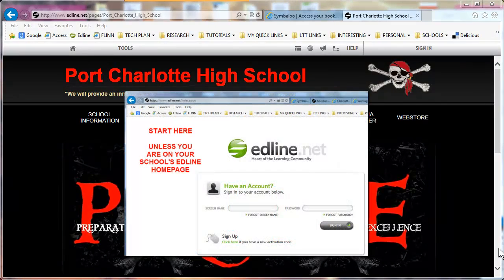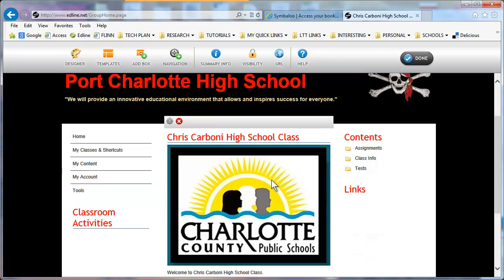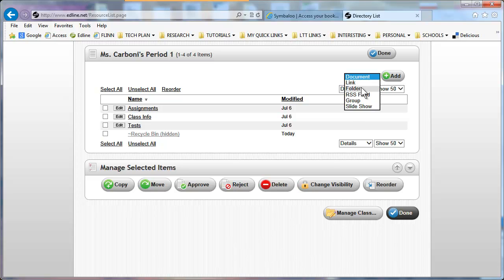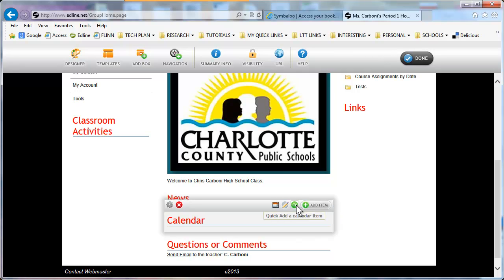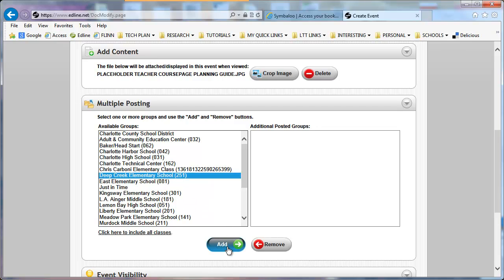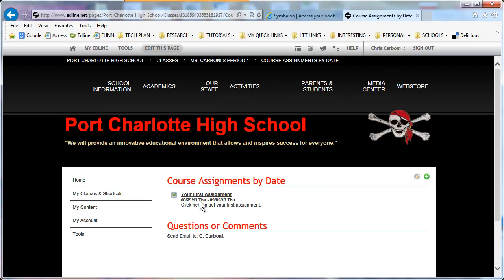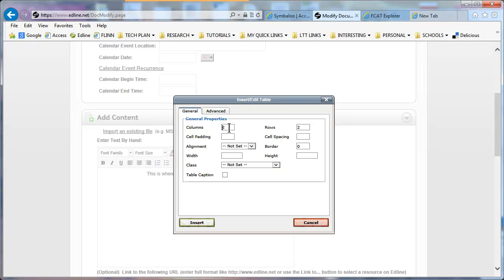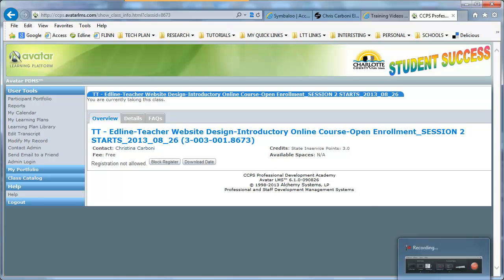EDLINE: Quick Start Tutorial _CCPS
The goal of this tutorial is to demonstrate how to access course pages, insert page graphic, edit course name, add and multi-post content, create a folder, calendar event, link, text, and table.
Links for all CCPS Edline school sites:
HIGH

Created by: Christina Carboni
Date: 8/29/2013